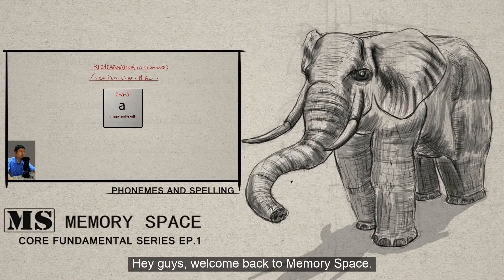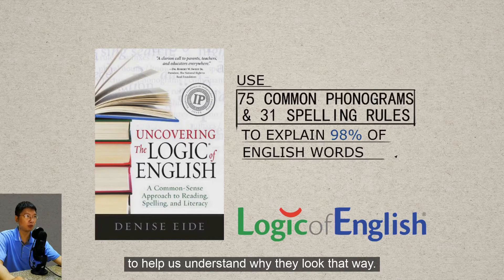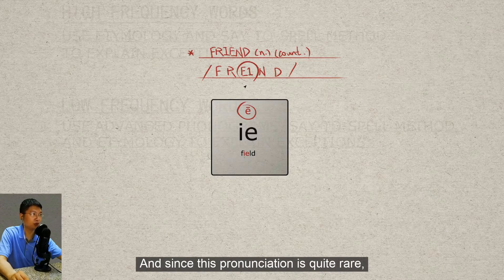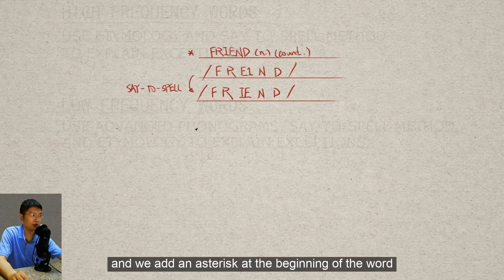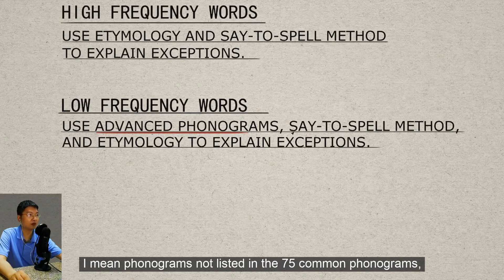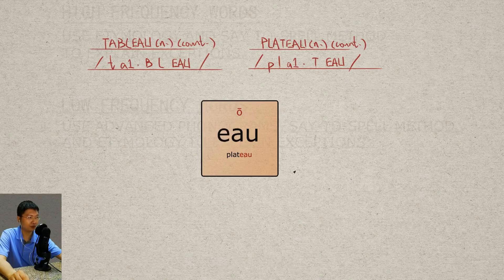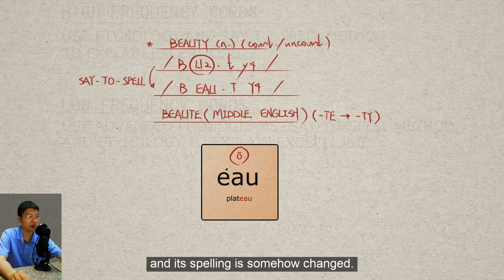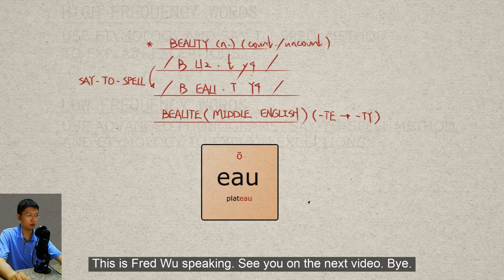How to Study English Vocabulary Like a Native | Resolve 2% of Exceptions | EP. 1-4 | Memory Space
In this episode, I'm gonna show you how to study English vocabulary like a native speaker by understanding core fundamentals of English, the science behind English, and in the end of this episode, I'm gonna show you a feasible solution to help you think in English while studying vocabulary.
This video is the 4th part of how to learn English words, Resolve 2% of Exceptions.

Book Information:
Uncovering the Logic of English

The Free Learning Resources:
75 Phonograms